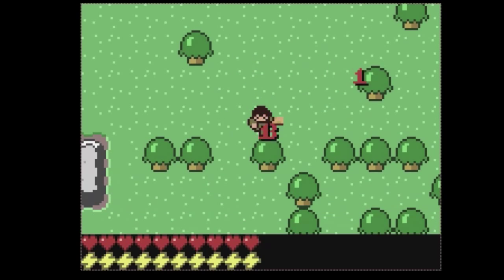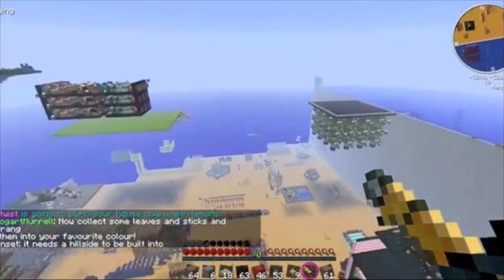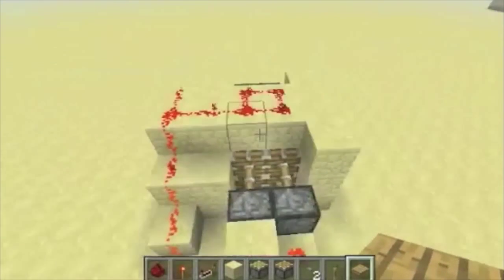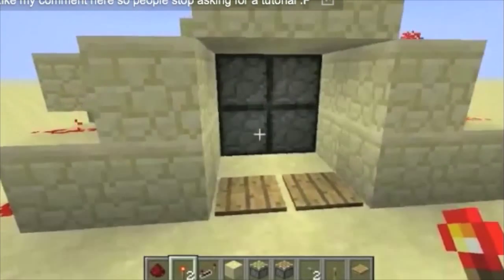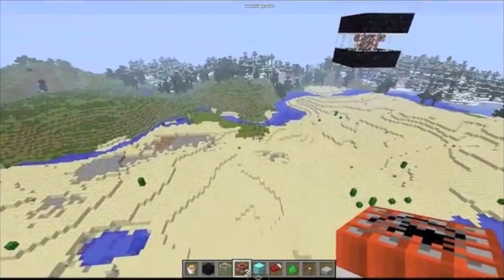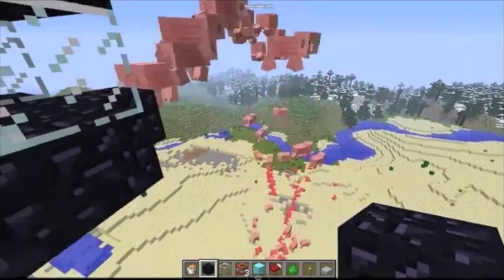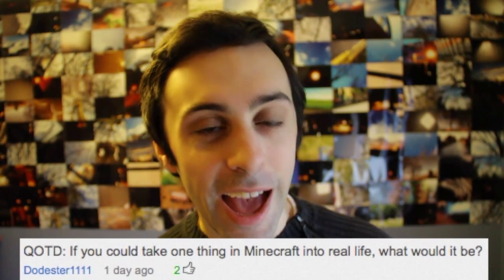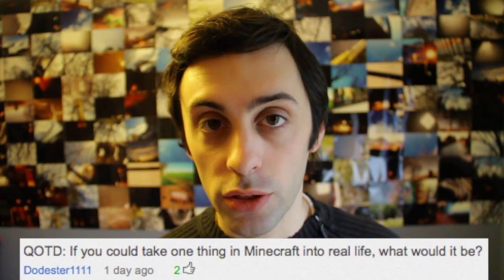Minecraft Daily 19/12/11 (161) - Play Minicraft! Pig Cannon! Color TV!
~ QOTD ~

If you could take one thing in Minecraft into real life, what would it be and why?

~ Today's Links ~

MiniCraft!

~ Credits ~
Title / Introduction made by MrMadMinecraft
Creeper Shirt Donated (via J!NX code) by GoalrexVideoGames